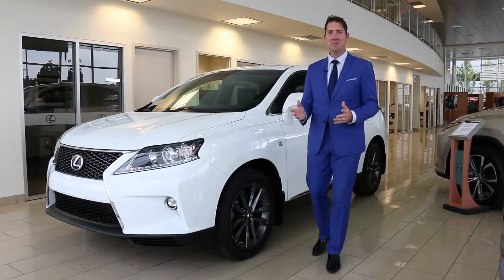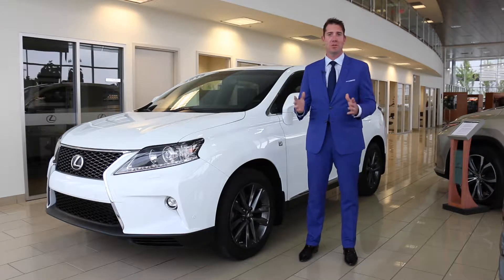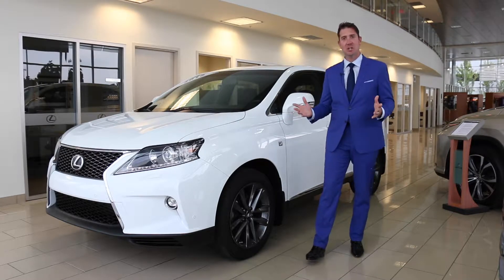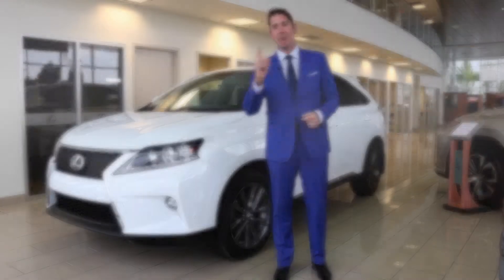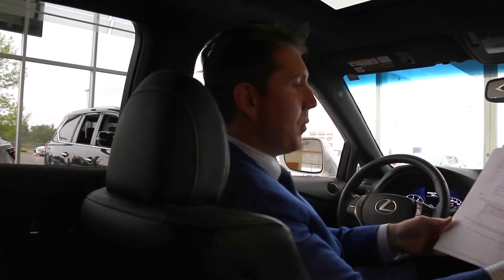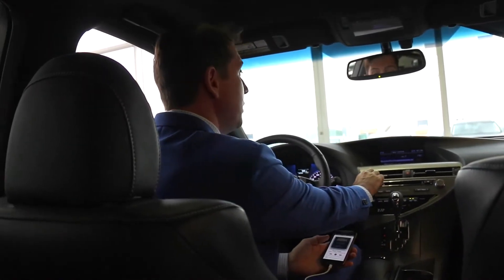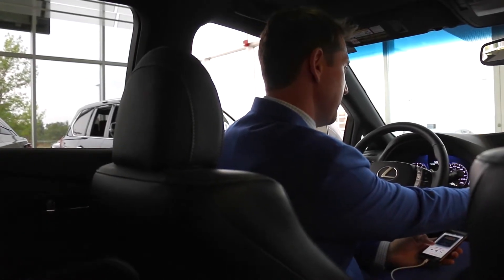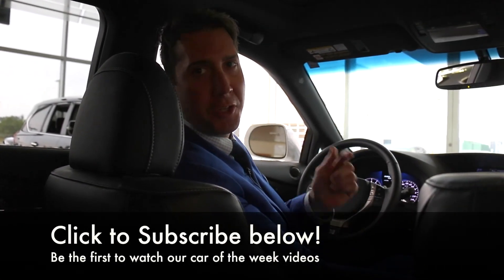Used 2015 Lexus RX350 F SPORT - Car of the Week with Lexus of Calgary!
Each week we will be highlighting Lexus of Calgary's pre-owned vehicle of the week!

This week's vehicle is a 2015 Lexus RX350 F SPORT, stock 170736A.